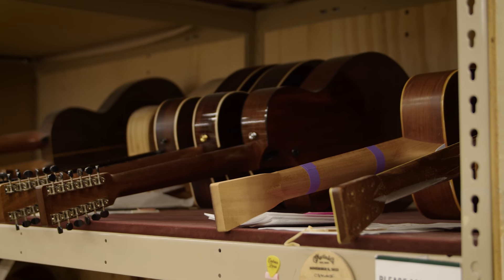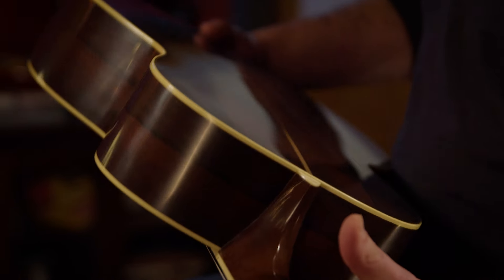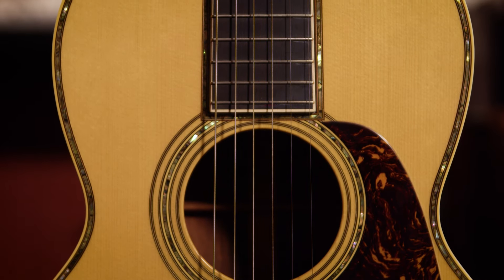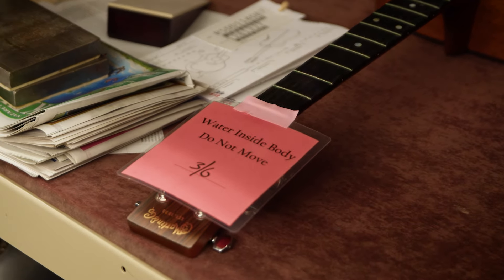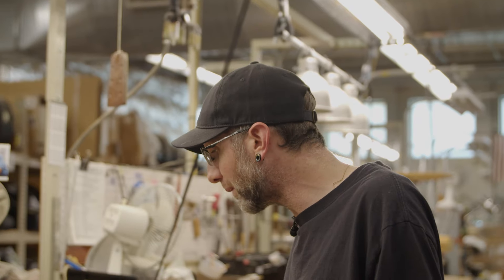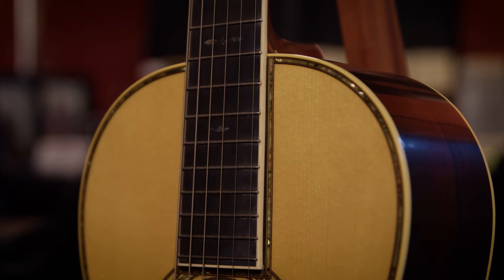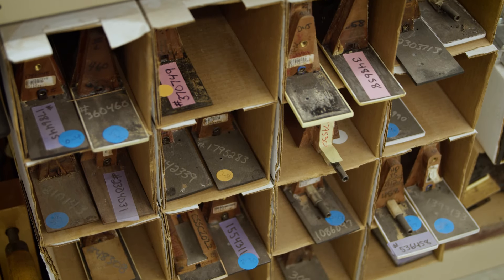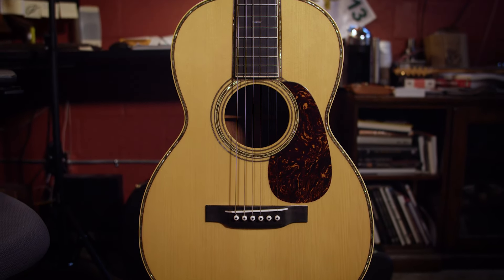How Martin Breathed New Life Into a Historic Pre-War Guitar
This 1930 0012 came to Martin with a broken top, but its Brazilian rosewood back and sides and original neck still begged to be played. So the team brought it back to life with a premium spruce top, a refreshed fingerboard, and 42-style pearl inlays.